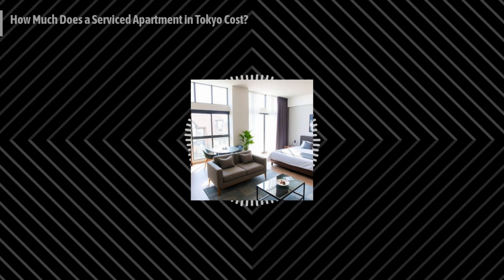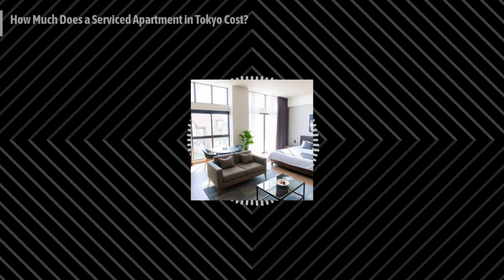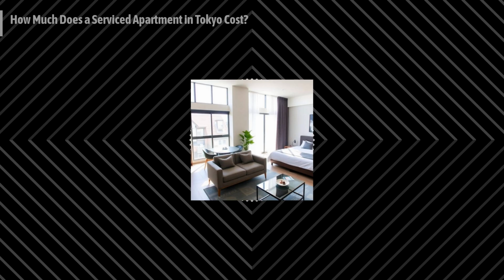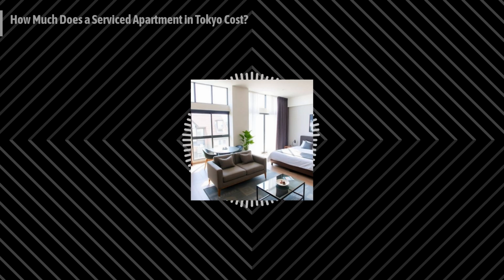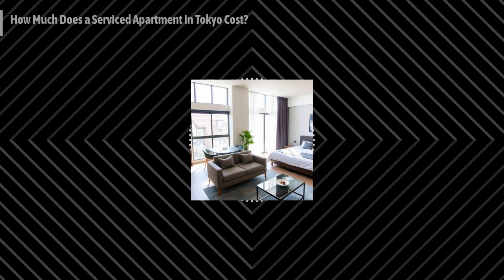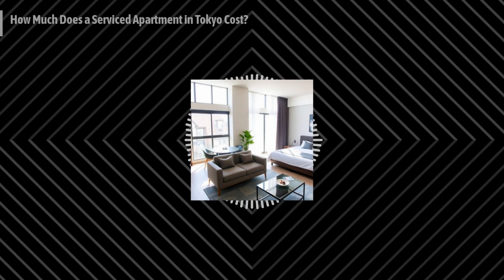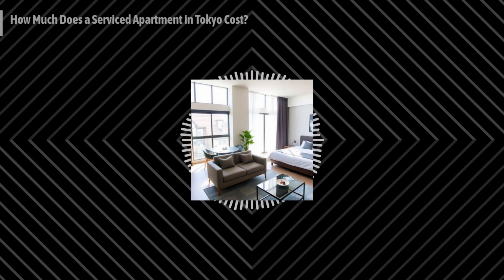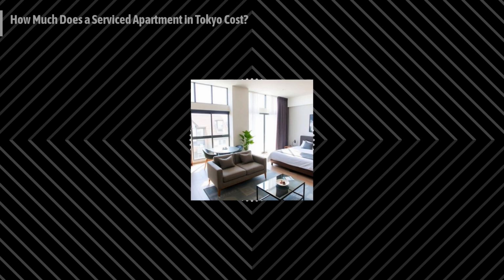How Much Does a Serviced Apartment in Tokyo Cost?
How Much Does a Serviced Apartment in Tokyo Cost?: Welcome! If you're curious about the cost of serviced apartments in Tokyo, you're in the right place. Whether you're planning a short visit or a long-term stay, understanding the pricing can help you make the best decision.